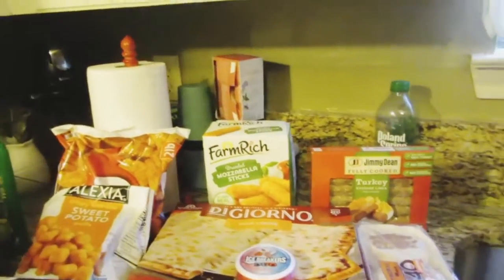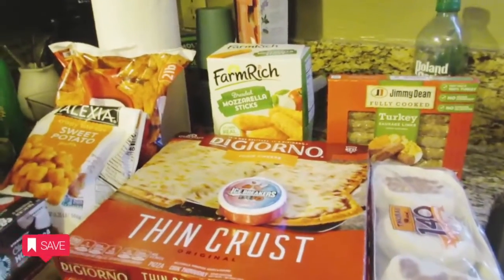WALMART HAUL | HOW AM I SAVING WITH THIS APP | IT'S ANDREA MICHELL SIS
Go Stock Me Lol😂It's Free...

PR Only!